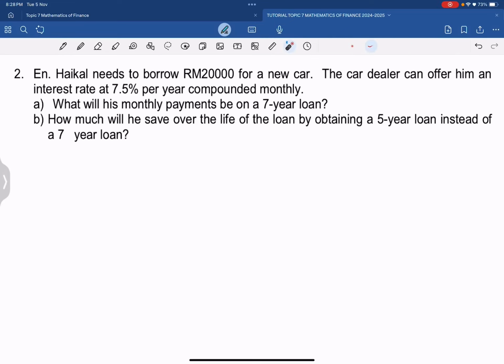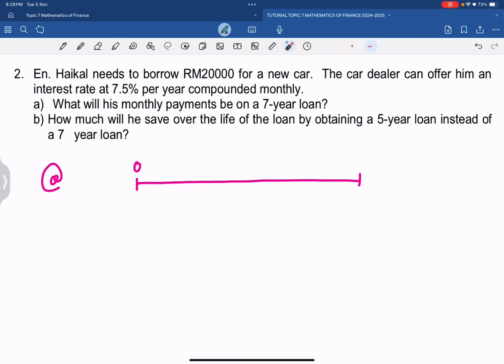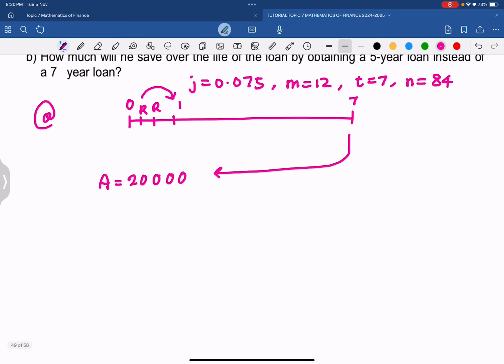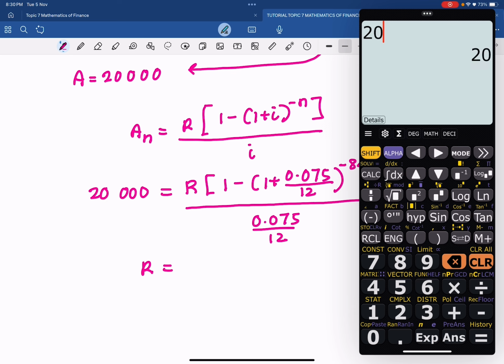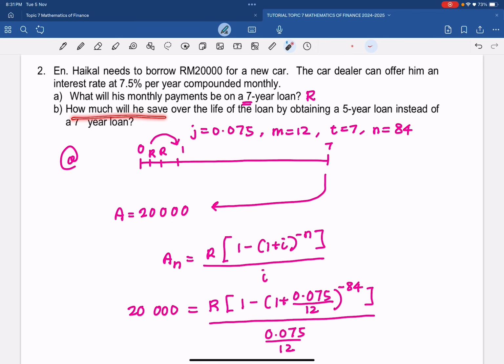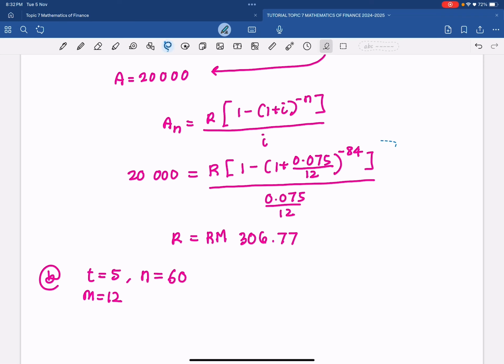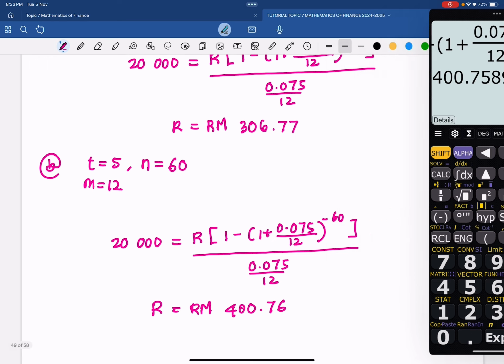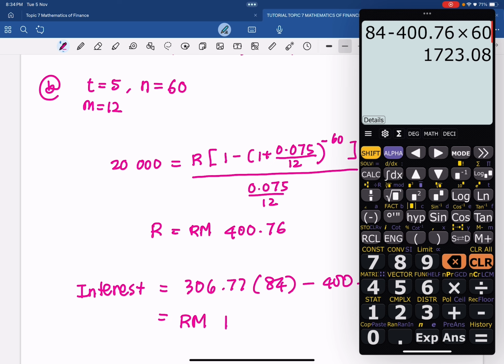Annuity | Mathematics of Finance | Tutorial 6 of 9 | Question 2